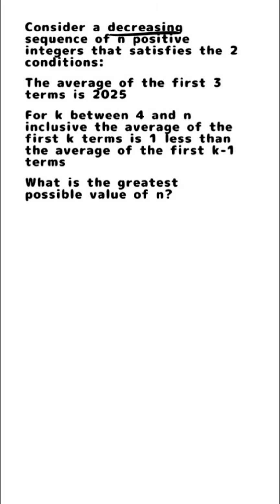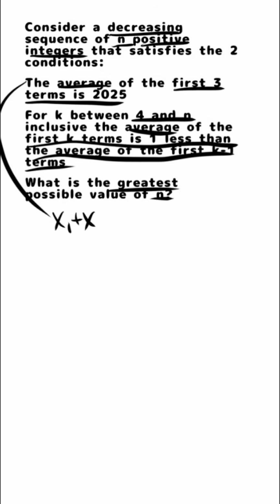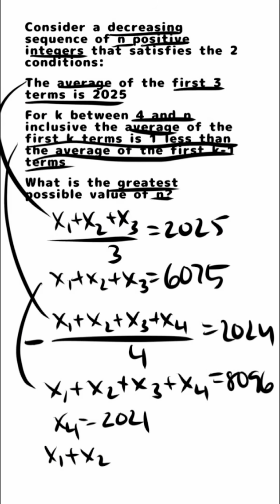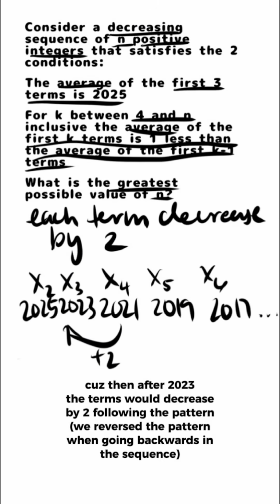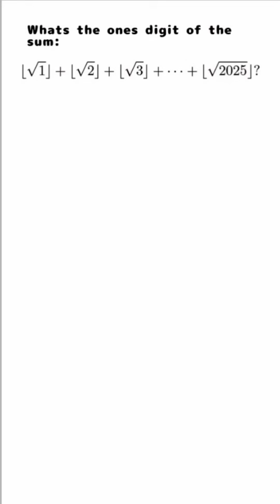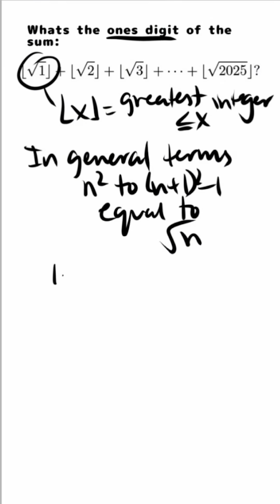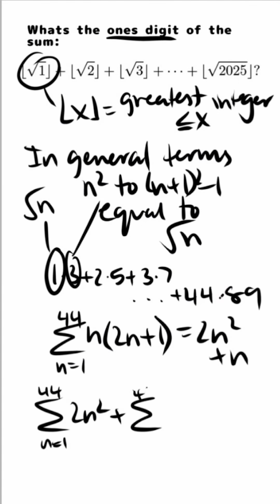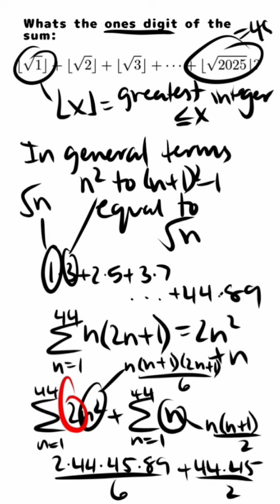AMC 10 Analysis, Day 19: 2025 AMC 10B Problems 17 and 18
2025 AMC 10B Problems 17 and 18
Credits to: AoPS (for problems and solutions)